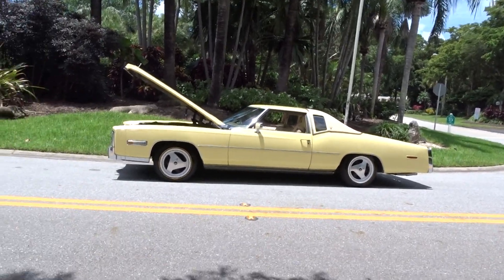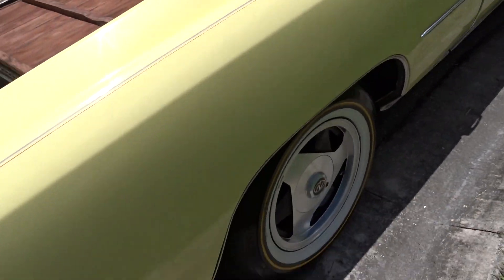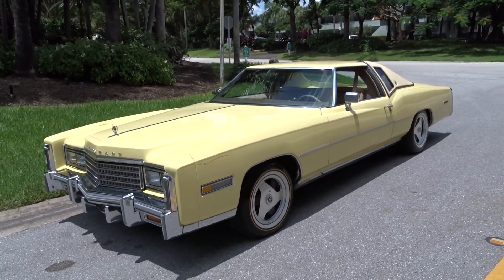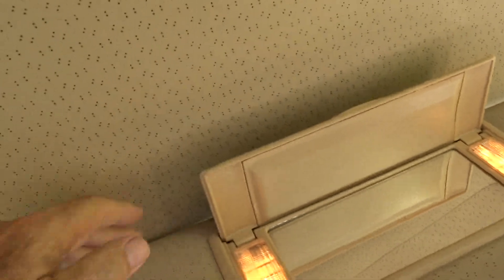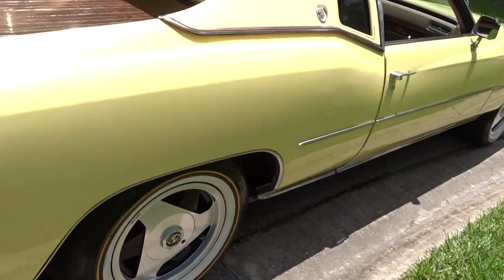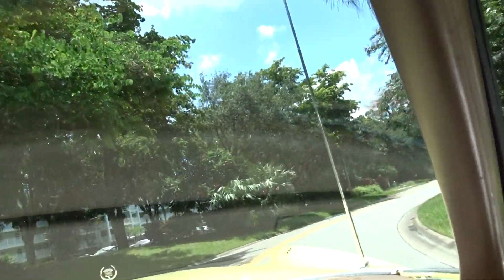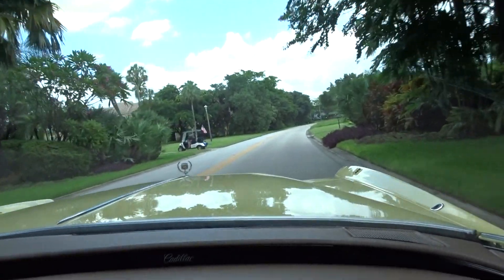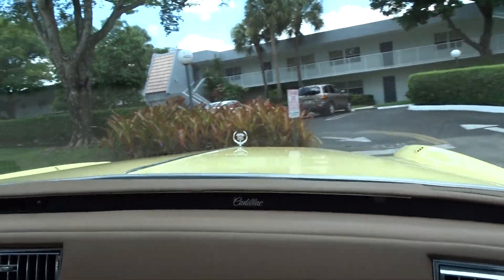1978eldoradoelcamino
1978 CADILLAC EL DORADO EL CAMINO BELIEVED TO BE BUILT BY CARABOU WHO DID CONVERSIONS LIKE THIS ONE. RARE WOOD BED